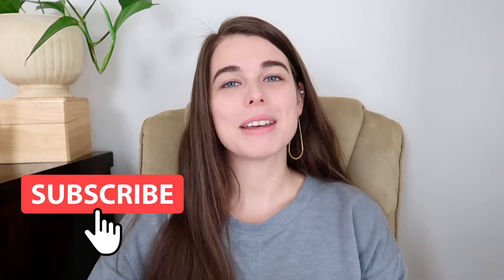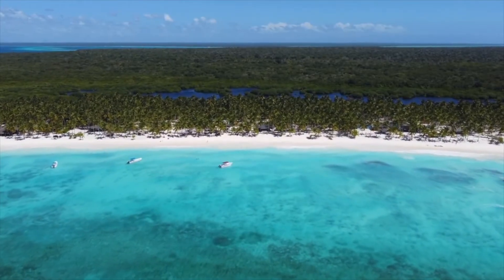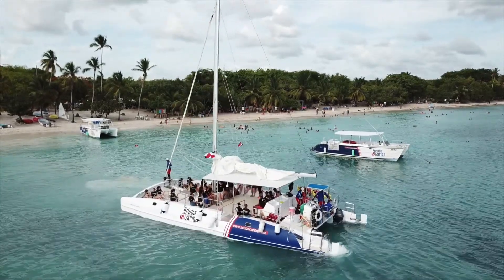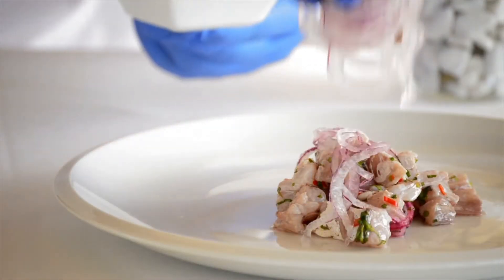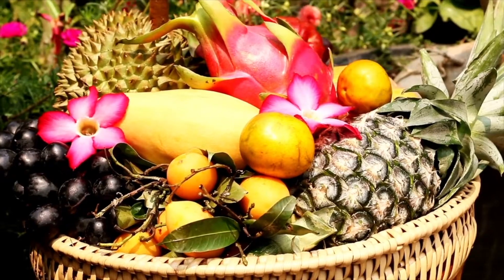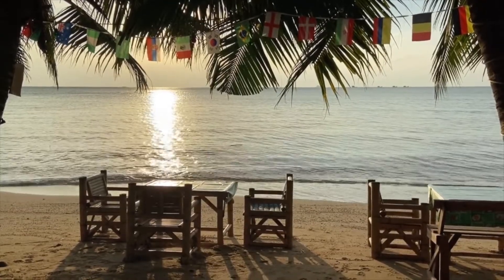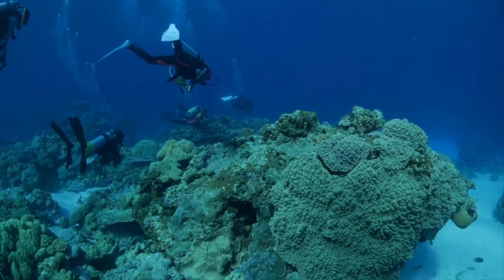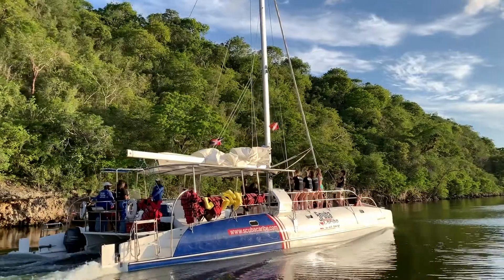Dominican Republic Travel | 5 Awesome Things to Do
Dominican Republic Travel | 5 Awesome Things to Do - If you are going to travel to the Dominican Republic in 2021, this video can serve as your guide. Our Dominican Republic travel vlogs help you plan the best Dominican Republic itinerary. From Saona Island, Cabarete, and the must try cuisine, we've got you covered.